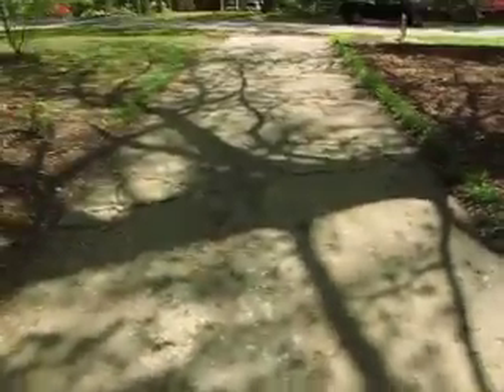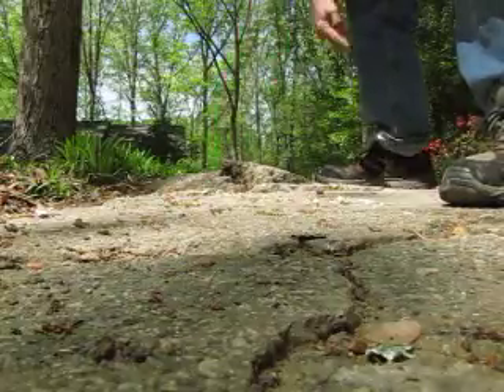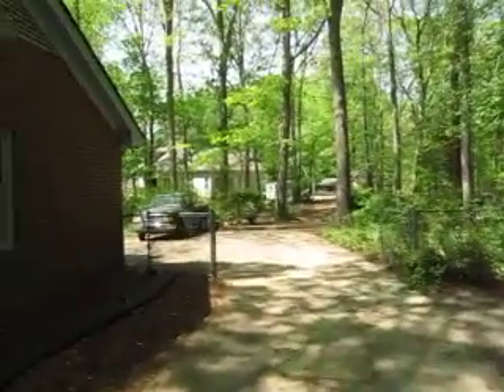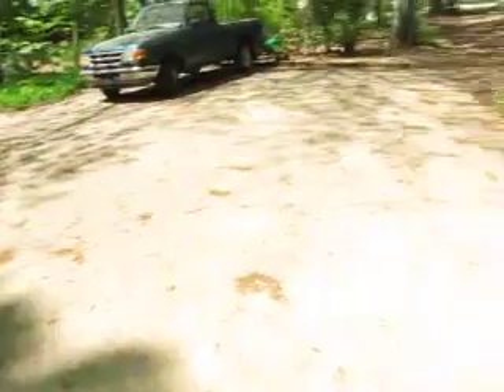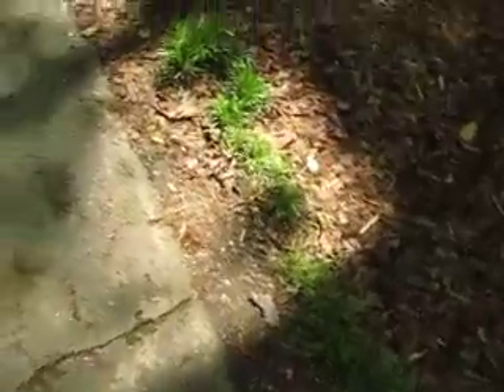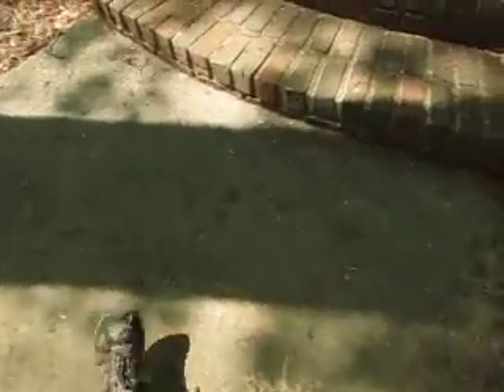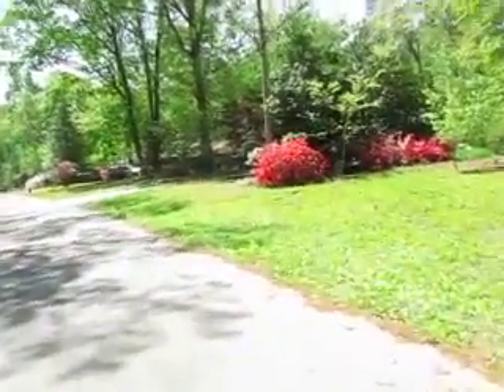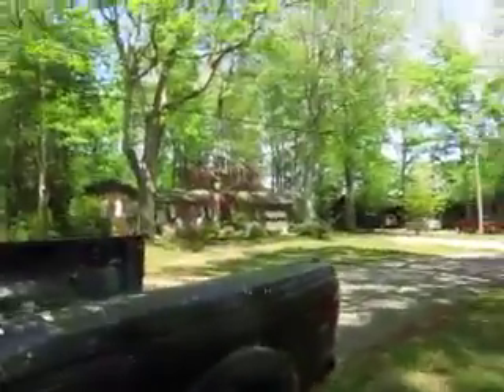Raleigh Deck Contractor 4 15 11 006